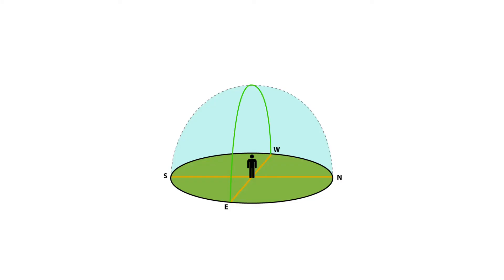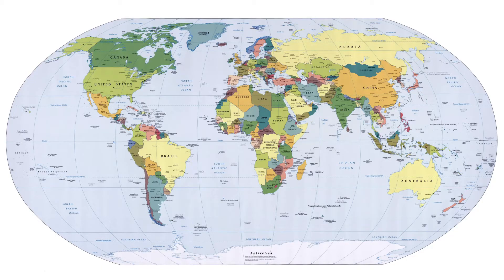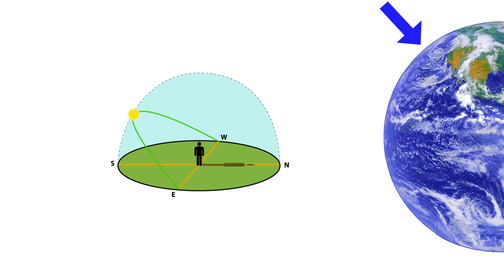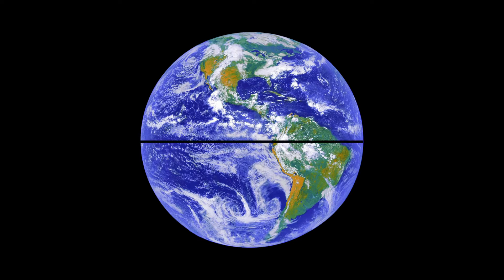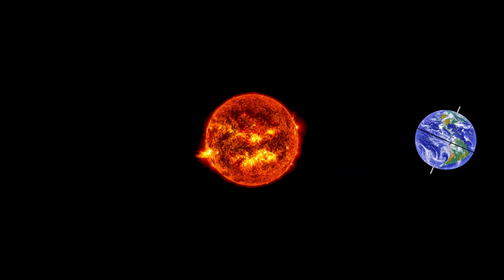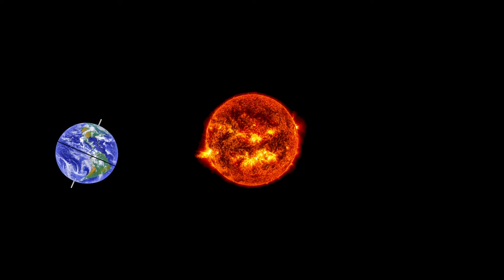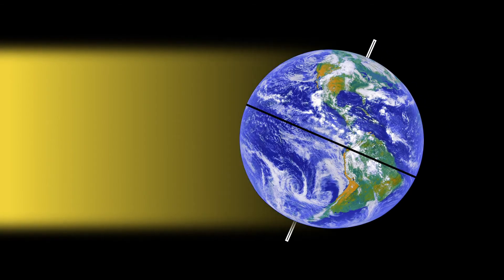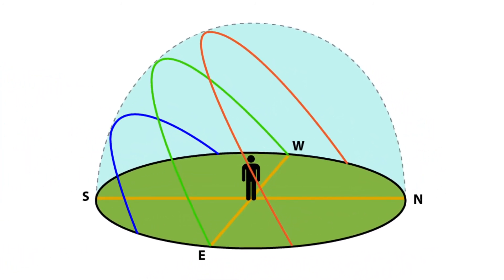Where a Shadow Will Fall. Part 1 of 2: Shade Theory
Have you ever wondered where a shadow will fall? In this video we cover the three factors that will affect where a shadow will fall.